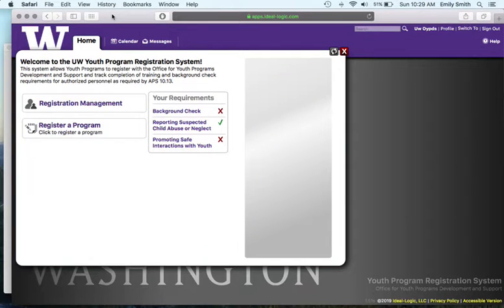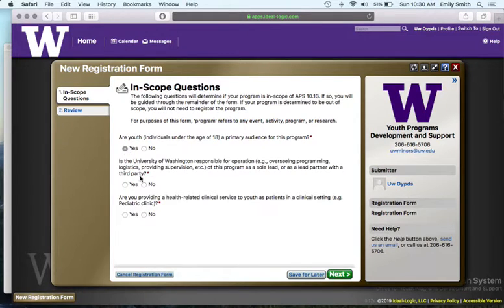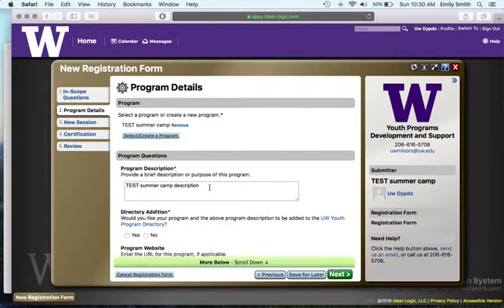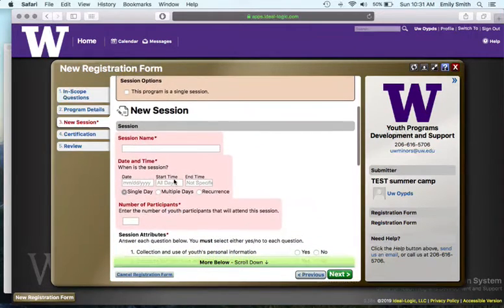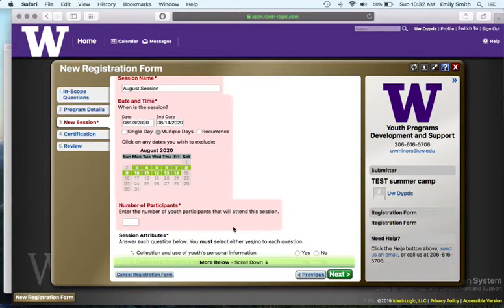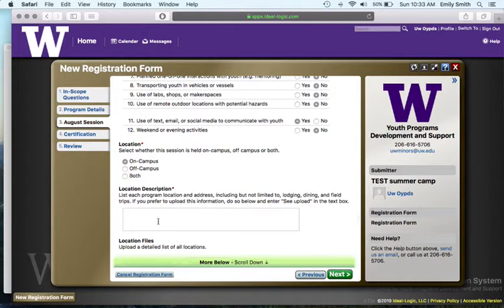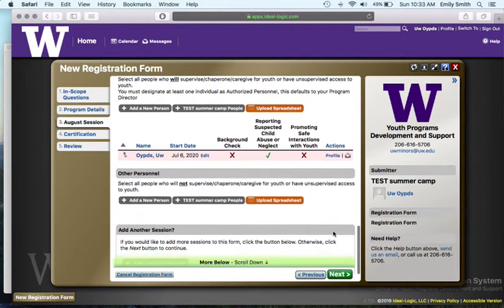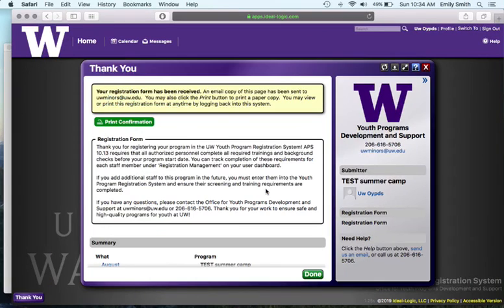Adding a new session to a registered program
This tutorial demonstrates how to add a new session to an already registered program in the UW Youth Program Registration System.